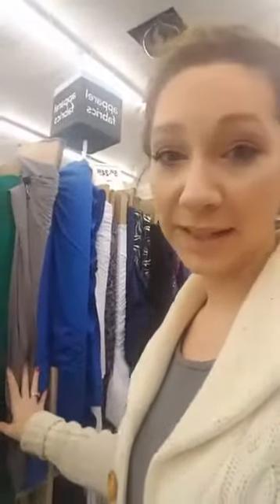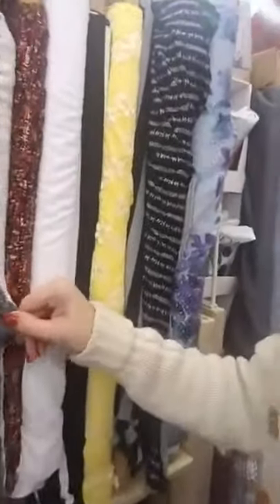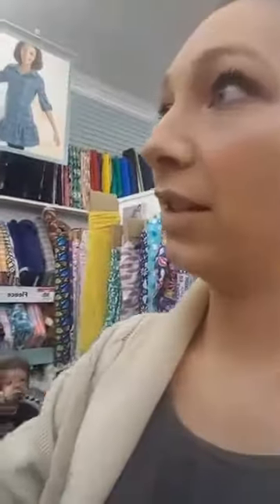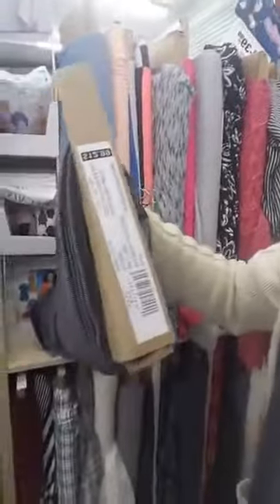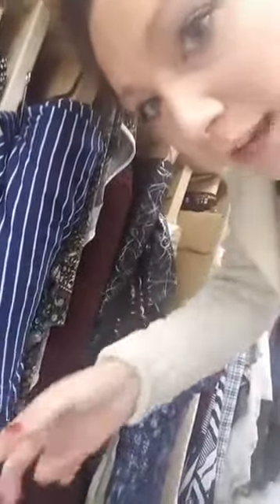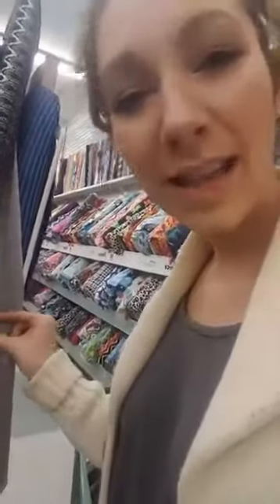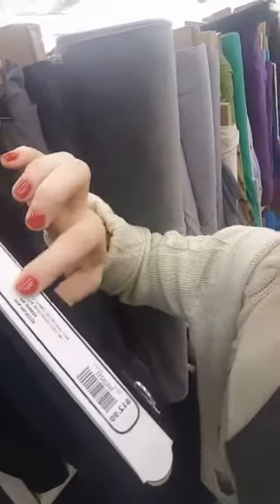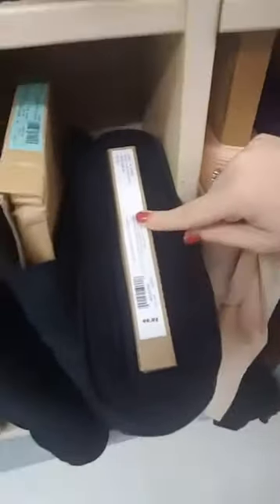Joanns knits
HI- I hear all the time, "I wish I could go fabric shopping with you!" So, here I am walking through my local Joann Fabrics with you :) I walk through the knit aisle to help describe some of the stretch knit fabrics they offer and explain what they are and what garment they would be good for.  Check out our total Knit Types Cheat Sheet that is printable and great for learning the wide world of stretch knit fabrics for garment sewing!